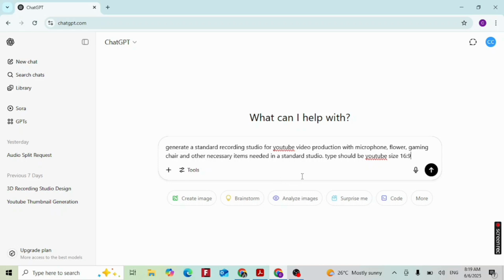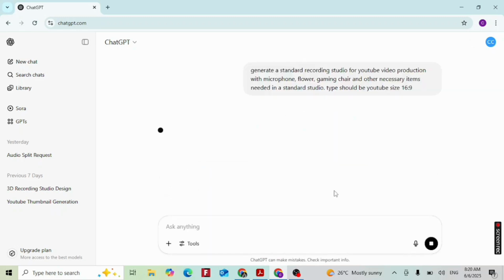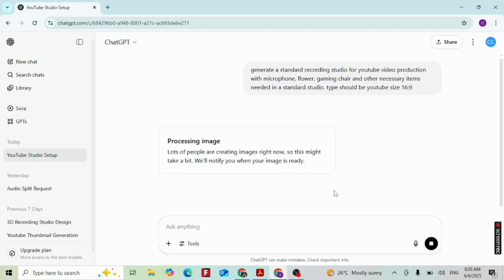HOW TO CREATE A RECORDING STUDIO FOR YOUR YOUTUBE PRODUCTION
How to Generate a Recording Studio Thumbnail for Your YouTube Video Production with ChatGPT

Creating an attention-grabbing thumbnail for your YouTube video can significantly boost views and engagement. With the help of ChatGPT, you can streamline the creative process—even if you're not a graphic designer. Here's how to use ChatGPT to generate a professional recording studio thumbnail idea for your YouTube video production:

1. Start with a Clear Prompt
Ask ChatGPT for help by providing a specific and detailed prompt. For example:

“Give me a thumbnail concept for a YouTube video titled ‘Building My Home Recording Studio on a Budget’.”

This helps ChatGPT understand your content and generate thumbnail ideas that match the video’s message.

2. Get Visual and Text Suggestions
ChatGPT can give you creative suggestions, such as:

Main image: A home studio setup with glowing LED lights and budget gear

Text overlay: “Studio Setup for Under $500!”

Style tips: Use bold fonts, high contrast colors, and focus on gear like microphones or monitors to grab attention

3. Generate Poses, Scenes, or Layout Ideas
If you're in the thumbnail, ask ChatGPT how you should pose:

Sitting at your desk with headphones on

Holding a mic with a surprised face

Pointing at your studio setup

ChatGPT can also help plan the layout:

Split screen (before and after)

Focused center object (like a mic)

Background blur with sharp foreground

4. Use ChatGPT to Write Attention-Grabbing Text
ChatGPT can generate short, powerful phrases perfect for thumbnails:

“Pro Sound on a Budget”

“DIY Studio Build!”

“Tiny Room, Big Sound”

These captions should be 3–5 words, easy to read, and emotionally engaging.

5. Bring the Idea to Life with a Design Tool
After ChatGPT helps you outline your concept:

Use Canva, Fotor, Photoshop, or Snappa

Upload your studio image or a stock photo

Add the text and follow the style suggestions

6. Bonus: Ask ChatGPT to Refine the Design
Once you have a draft, show it to ChatGPT and ask:

“Does this thumbnail design clearly convey a budget home studio build?”

It can give you feedback or suggest tweaks for better engagement.